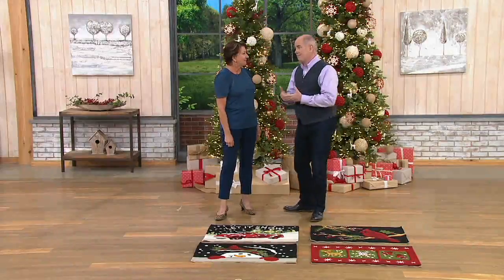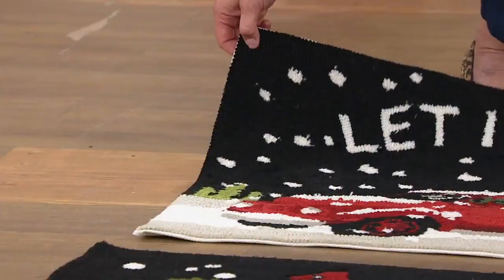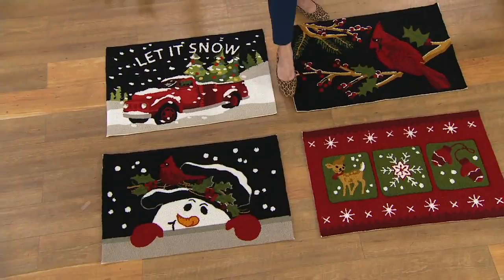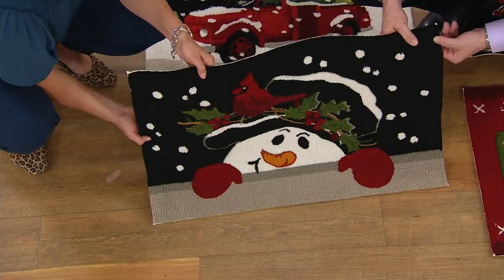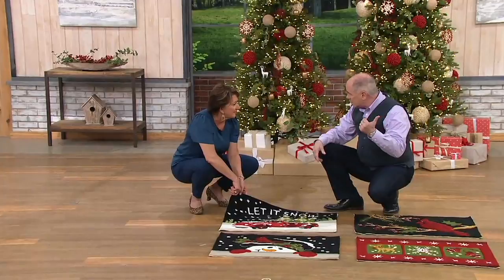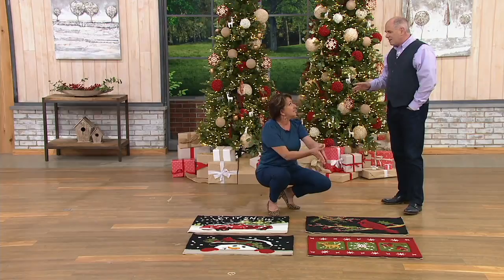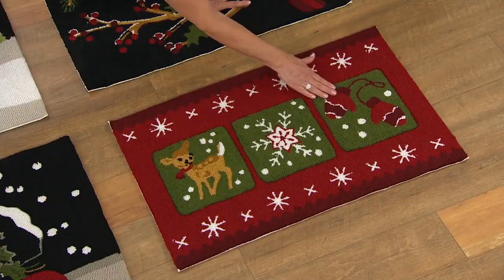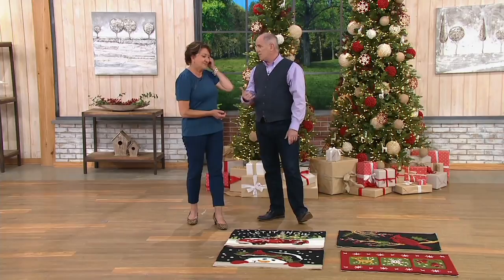Nourison 20" x 32" Hand-Hooked Holiday Accent Rug on QVC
Nourison 20" x 32" Hand-Hooked Holiday Accent Rug

Deck the floor with hand-hooked accents, like this festive holiday rug. From Nourison.